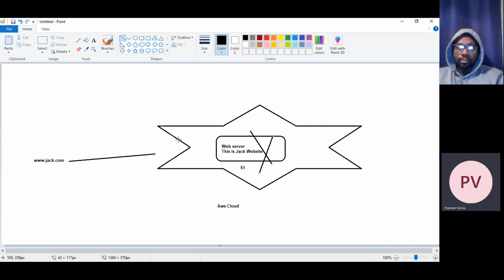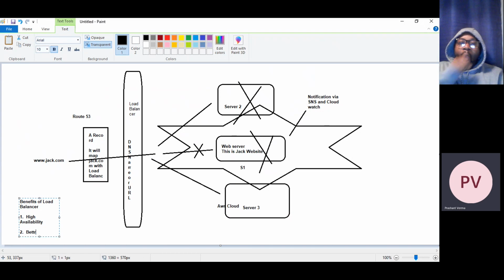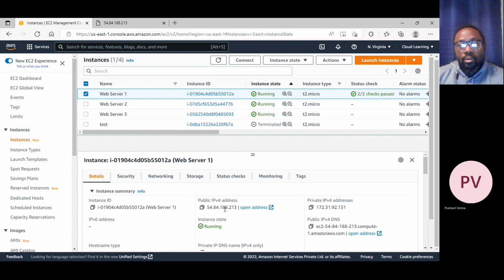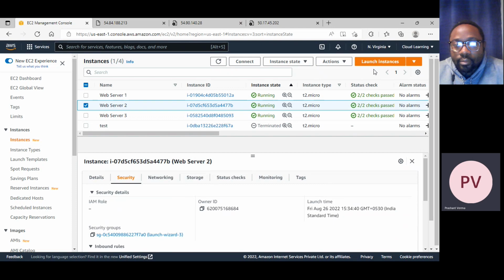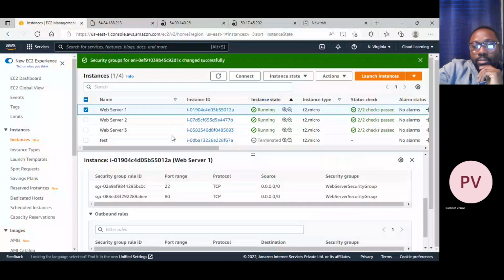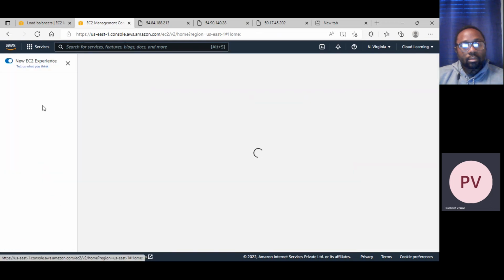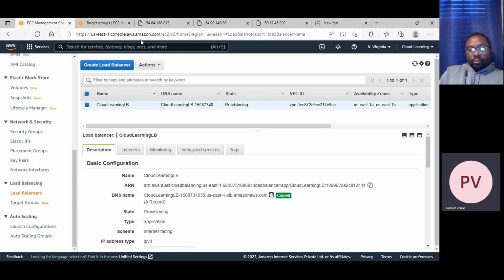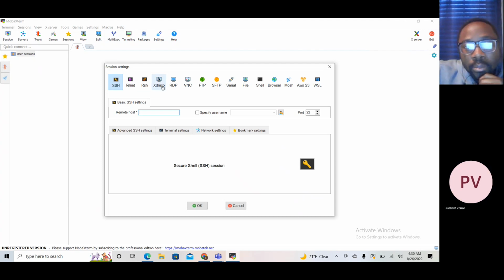Aws English Class 6 - EC2 Load balancer, overview, architecture, application load balancer in detail